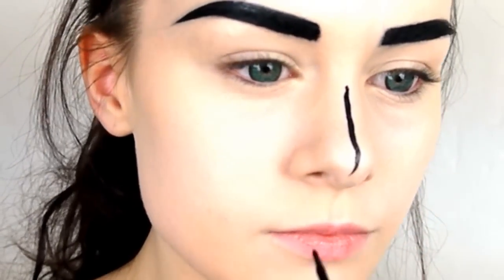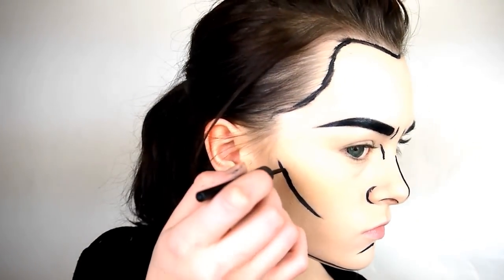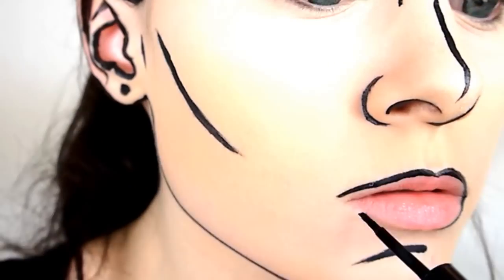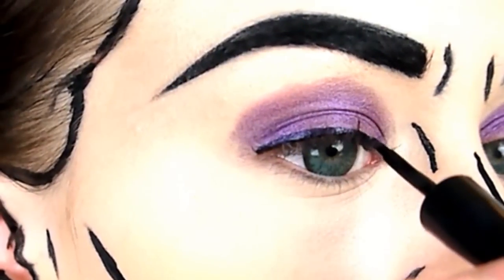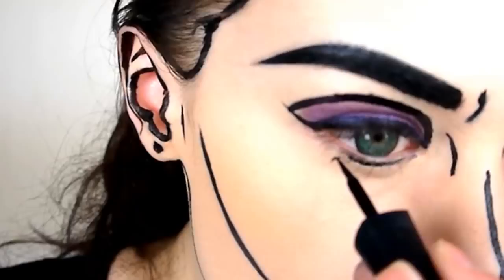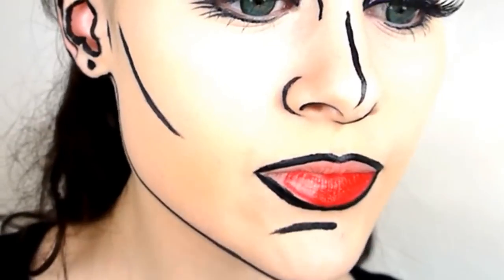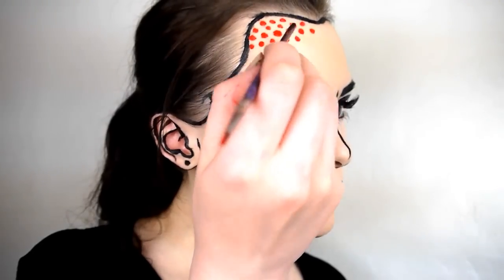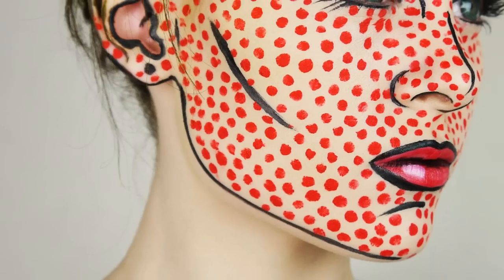Pop Art / Comic Book Makeup Tutorial | Emma Pickles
Pop Art/Comic book makeup in the style of Roy Lichtenstein.

Easy to remove with Garnier 2 in 1 Eye Makeup Remover!

Products used:
MUA/elf Liquid Eyeliner
MAC Pro Longwear Concealer (Sigma F70)
Urban Decay Primer Potion
Urban Decay Psychedelic Sister Eyeshadow (Sigma E55)
ELF False Lashes (Discontinued)
DUO Adhesive
MAC RED (Sigma L05)
Snazaroo - Bright Red
Superdrug Instant Colour Hairspray

Face:
GOSH Velvet Touch Foundation Primer
Estée Lauder Double Wear Foundation (1W1 Bone)
MAC Pro Longwear Concealer (NC15)
L'Oréal True Match Powder (Golden Beige)

Contact Lenses:
EDIT 3 Tone Green
Base curve: 8.6
Lens size: 14.0